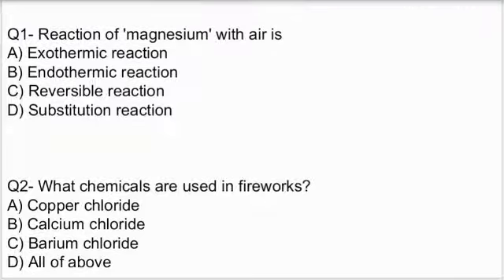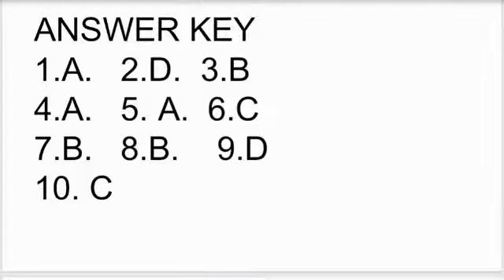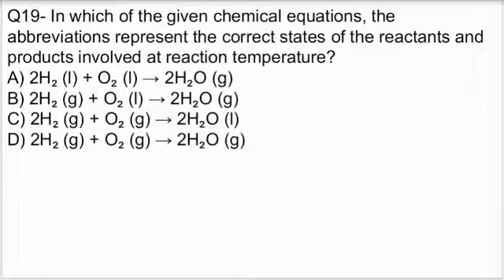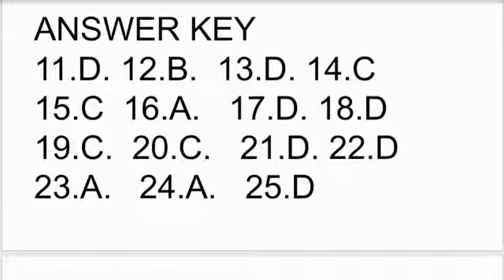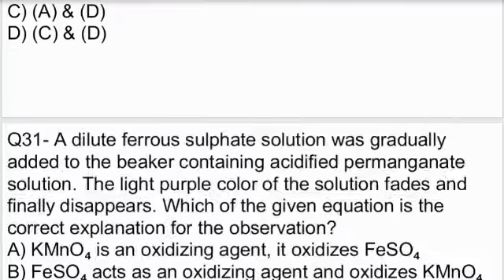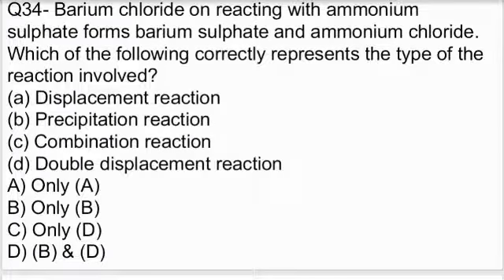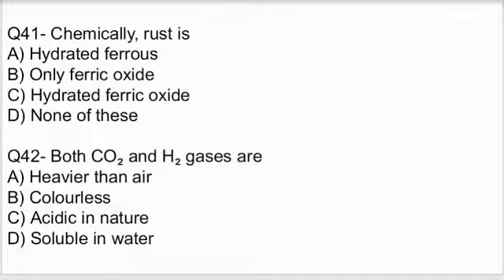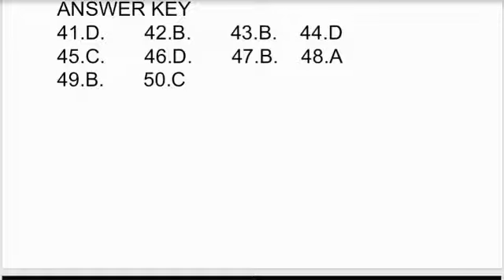CLASS 10.SUB : SCIENCE. REVISION(MCQ) OF CH. 1. CHEMICAL REACTION AND EQUATIONS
This video contains 50 MCQS of the chapter. Hope you will enjoy and will find it helpful in your preparation for the board exam.
I will try to solve ur difficulties as soon as possible